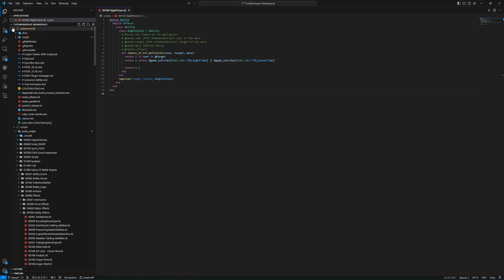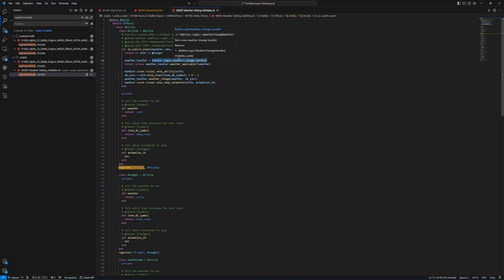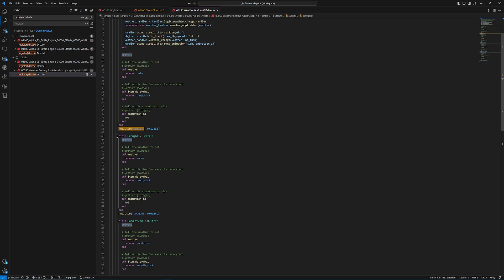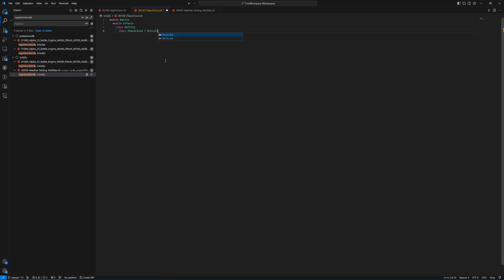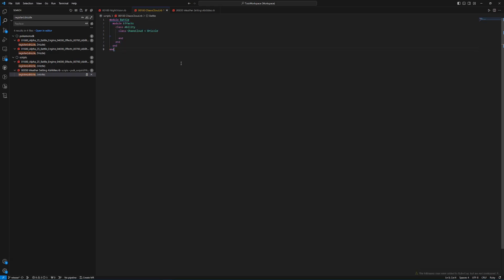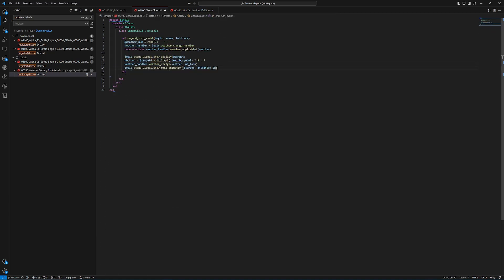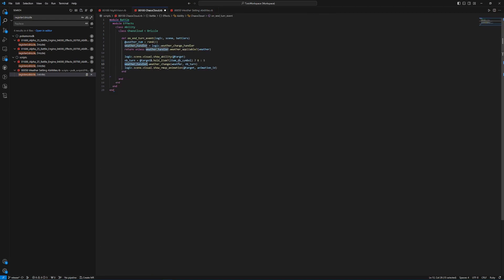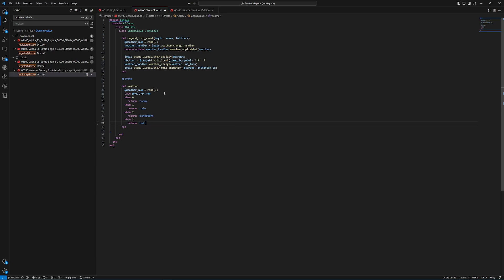Inheriting Abilities - How To Make a Pokémon Fan Game Episode 15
In this episode we go over how to make a new ability using inheritance in PSDK! I try explaining how to use inheritance, how private and public methods work, how ternary operators work, and more!

Timestamps:
Intro 0:00
Creating ability.rb 0:14
Looking for class to inherit 0:48
Explaining ability 0:56
Writing our ability 2:52
Documentation time 11:22
Create ability in Studio 12:48
Testing ability 13:07
Outro 14:20